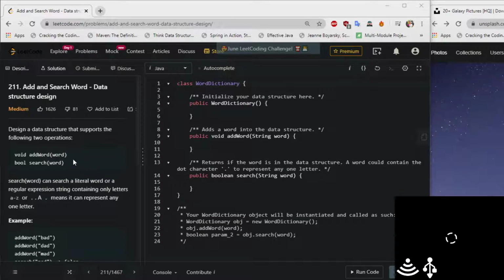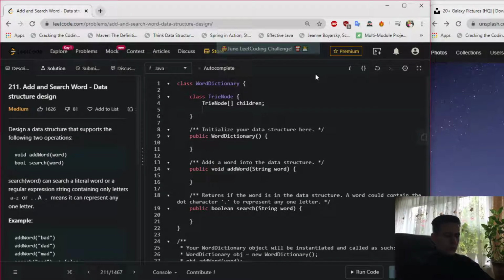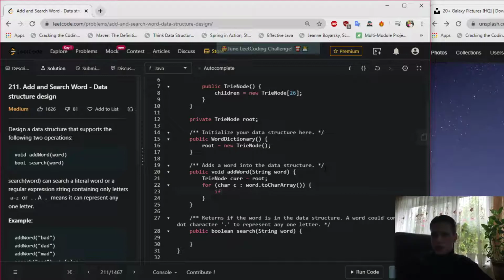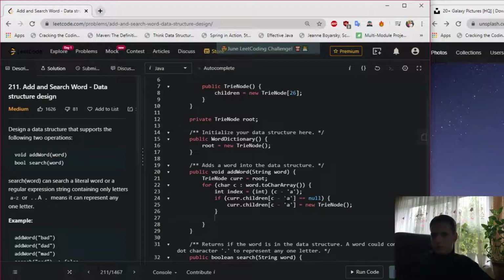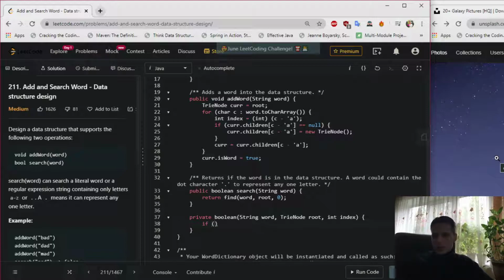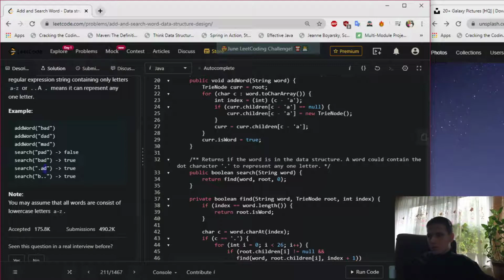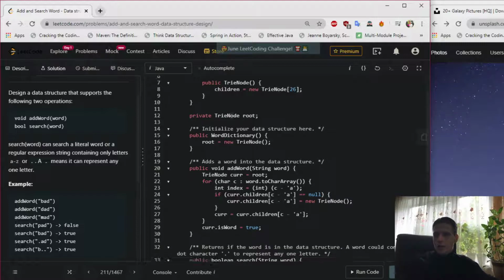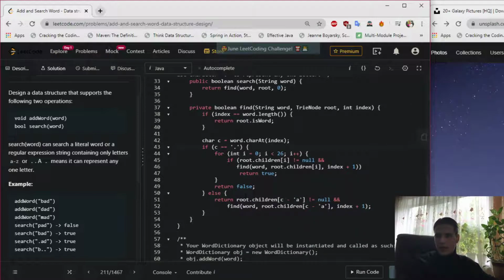LeetCode 211. Add and Search Word - Data structure design Solution Explained - Java